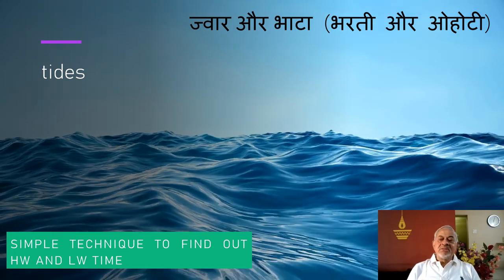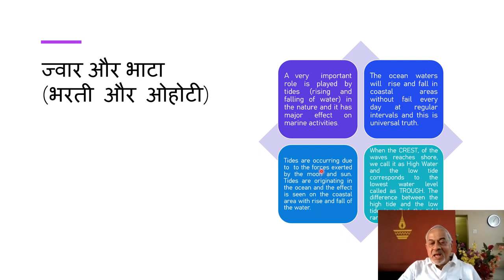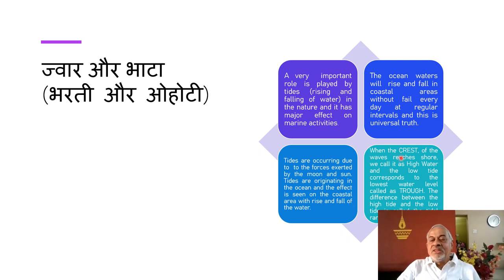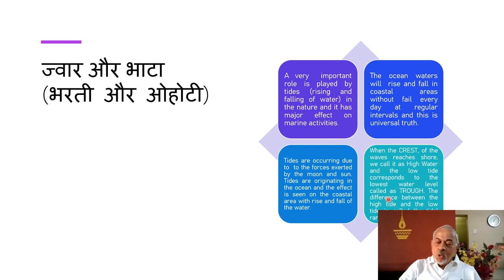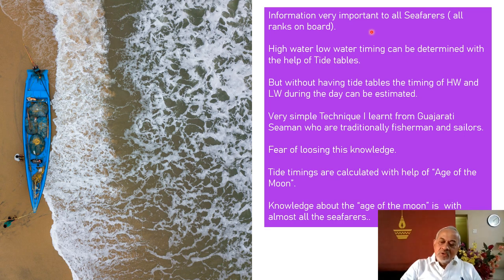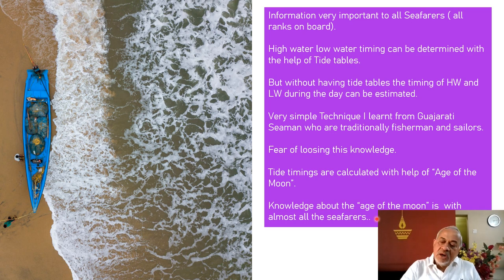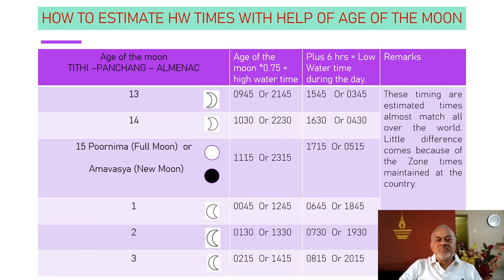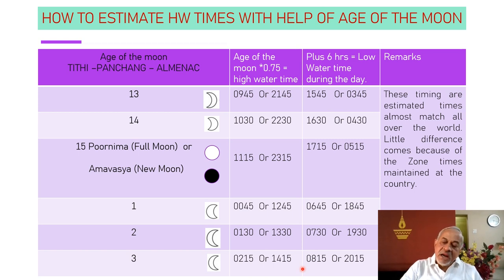How to Know Tides times without using Tide Tables. A simple Technique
How to Know Tides times without referring to Tide Tables.  A simple Technique which is used traditionally by Fishermen and Sailors